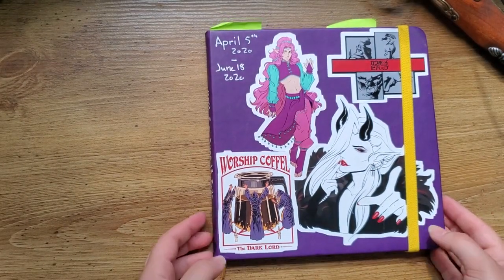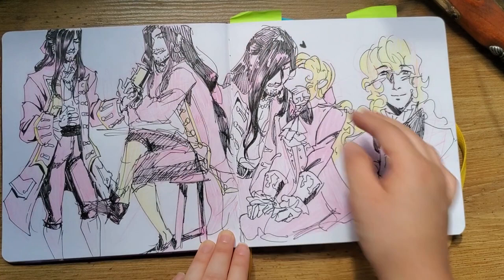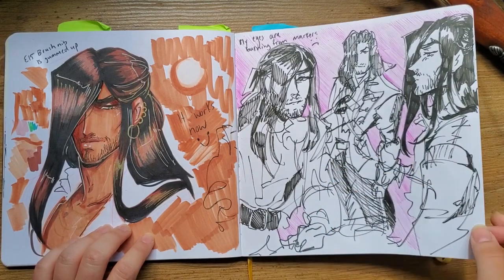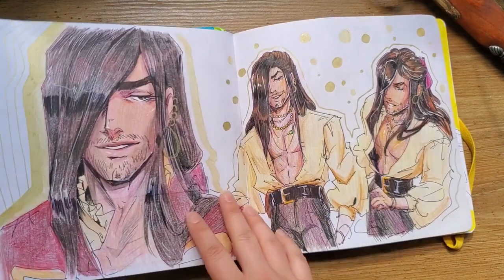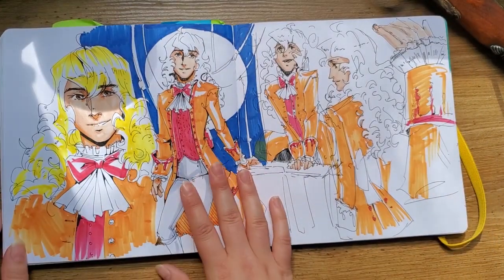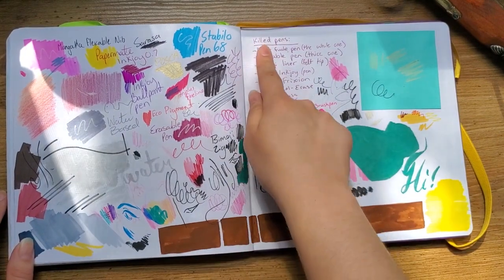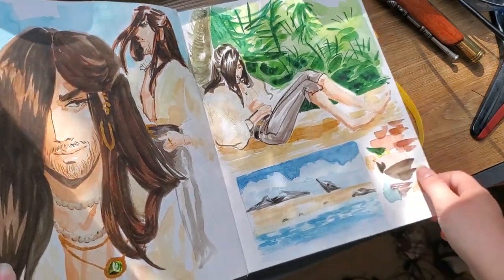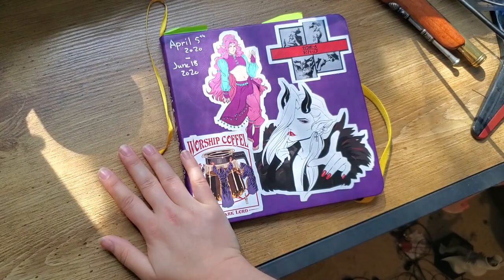i like double page spreads - 2020 sketchbook tour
i liked how this one turned out :3c